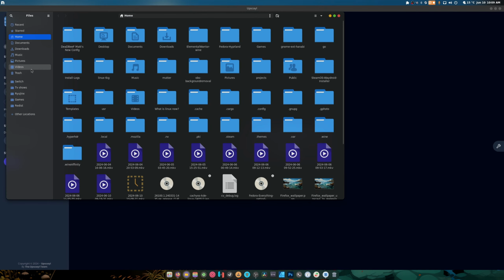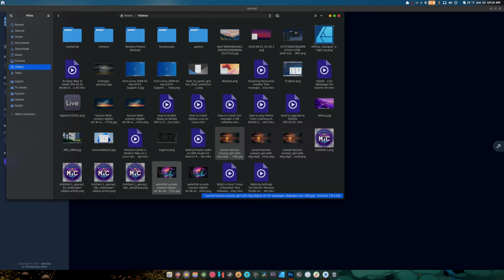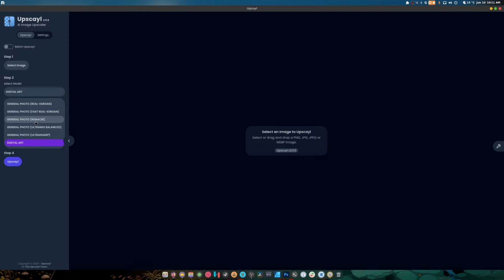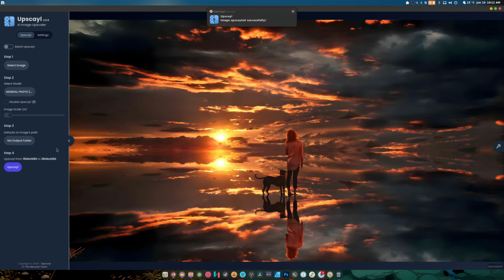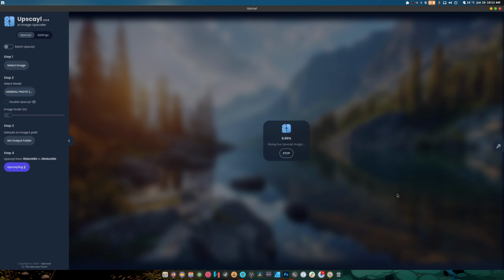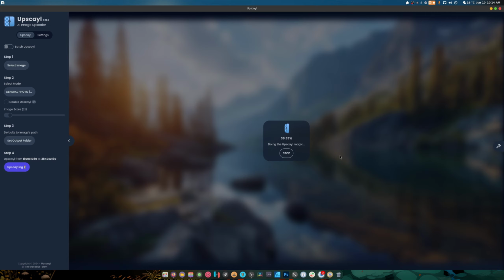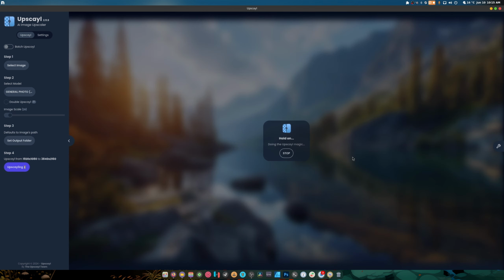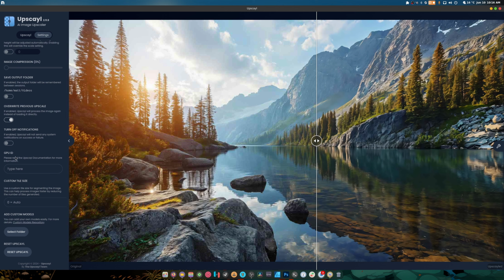Beginner Friendly App | Upscayl AI Enhance images on Linux for Free!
SPECS Below:
• OS: Fedora 41 Workstation
• OS: Pikaos 4
• OS: CachyOS
• CPU: Ryzen 9 9900X (5.6GHz)
• Memory: 64 GiB DDR5 6000mhz
• Storage: 22TB

SPECS Below:
• OS: Pikaos 4
• OS: CachyOS
• Storage: 22TB
• GPU: RTX 4070